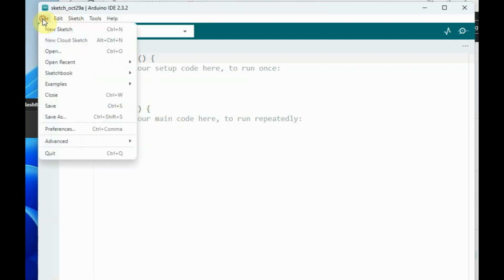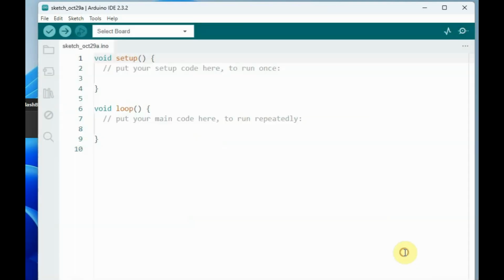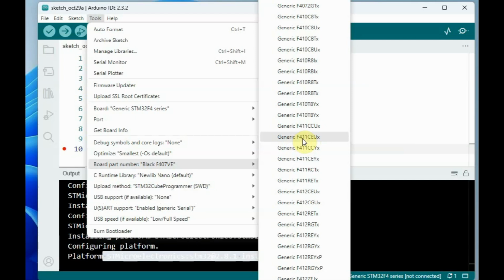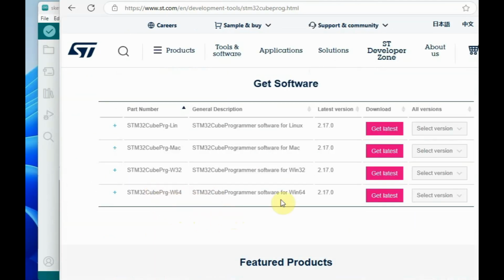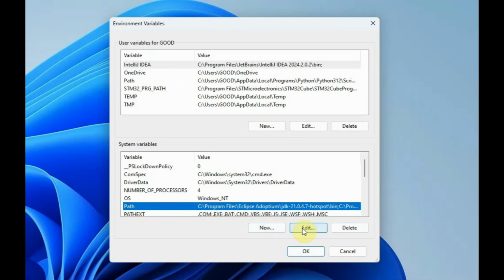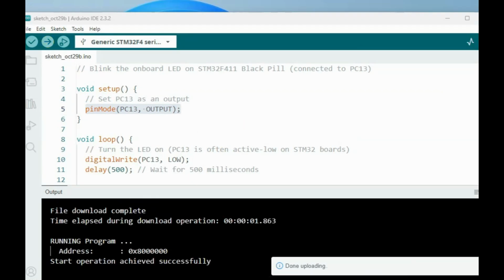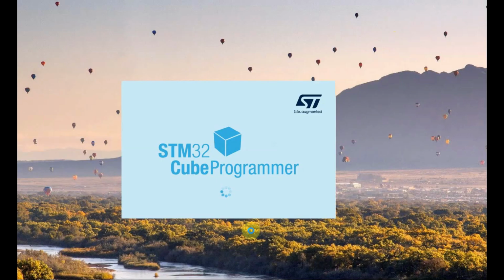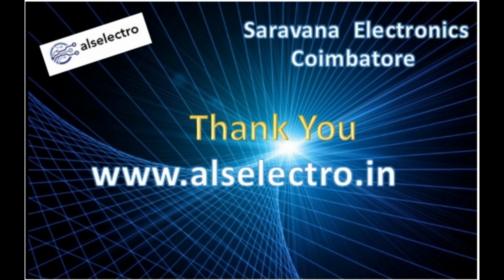STM32 F401 / F411 #1 UART PROGRAMMING Arduino Core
STM32 F401 F411 Black pill boards are built on ARM CORTEX M4 .
The STM32F411 is backward compatible with the STM32F401 and should run your code for the STM32F401 without any modification. The STM32F411 has a few additional features

New peripheral (SPI5)
Higher maximum frequency (100MHz instead of 84MHz) and different voltage scales configuration
Larger SRAM
Additional peripheral pin mapping for flexibility and for new peripherals
Additional DMA remap for flexibility and for new peripherals